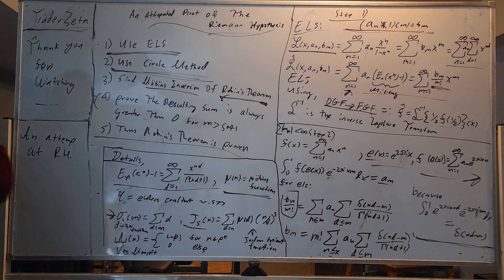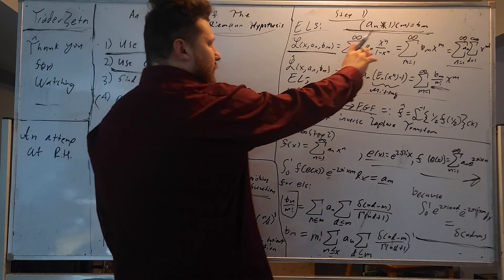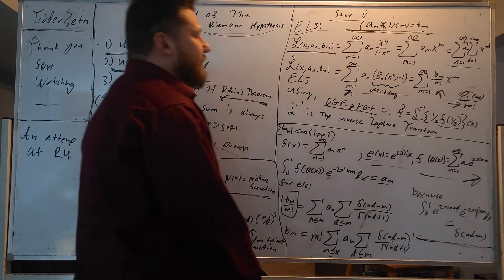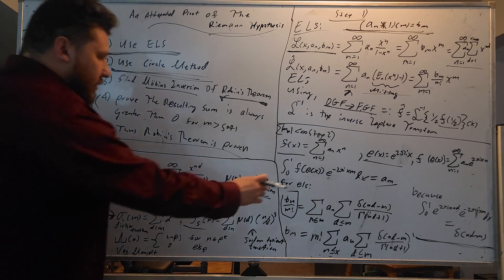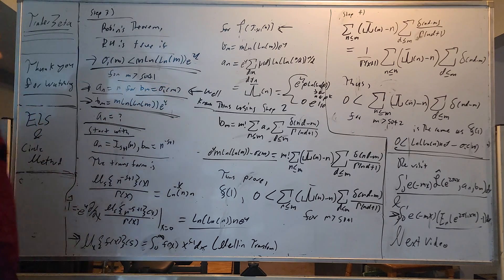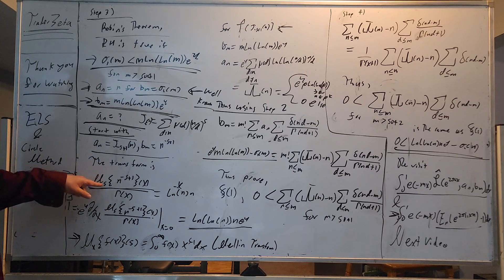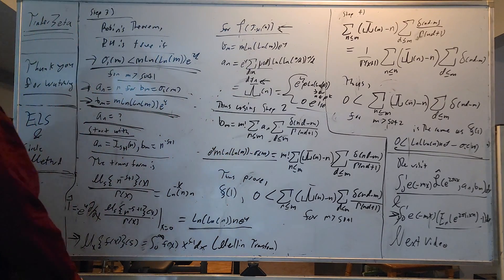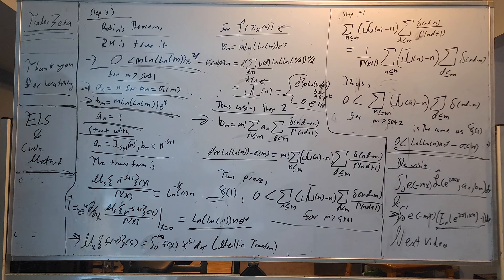An Attemped Proof Of The Riemann Hypothesis 1/7